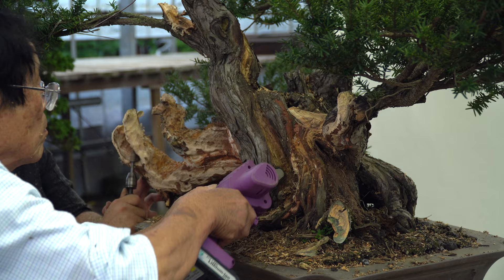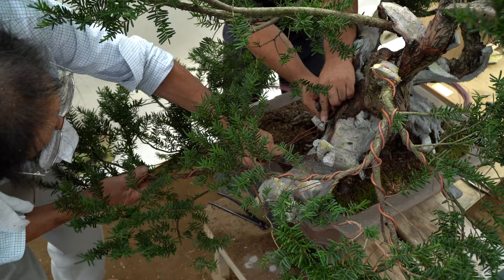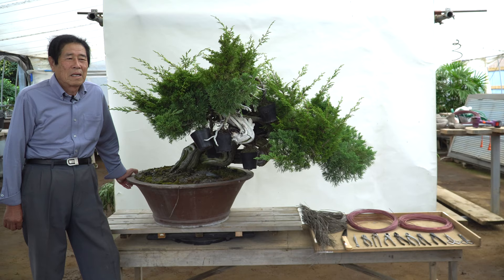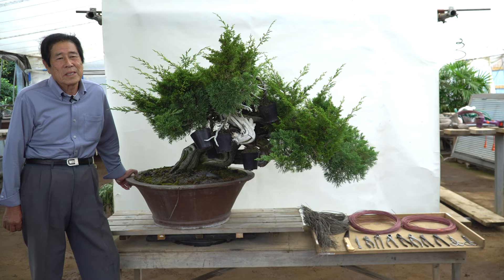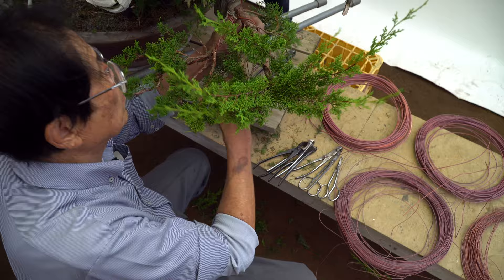Kimura Techniques Masterclass - Trailer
Grab this unique opportunity to learn from the world-renowned master, Masahiko Kimura - who became famous for his techniques to drastically transform Bonsai. In this Masterclass, filmed in his workshop near Tokyo, mr. Kimura generously shares his technical know-how, amassed in a lifetime of experimenting with new techniques and tools.

Some of the topics covered in this Masterclass include: handling a variety of powertools to shape Jin and Shari, and making extreme bends in old, thick branches by separating the live vein. Mr. Kimura also provides a detailed wiring class, and shows how to work with newly grafted foliage to transform a Juniper.

Learn about Deadwood design using Powertools
Understand how to make extreme bends
Study the complete redesign of Bonsai